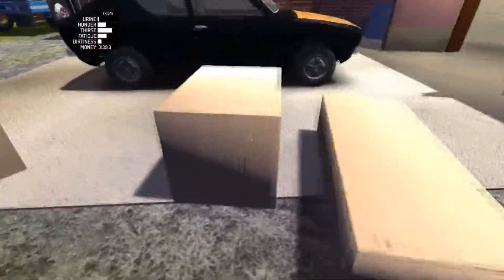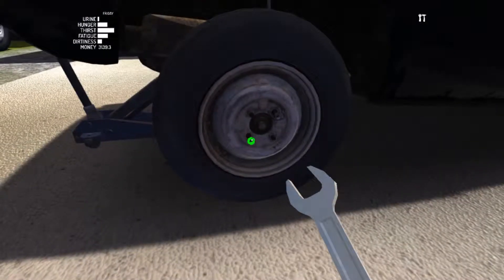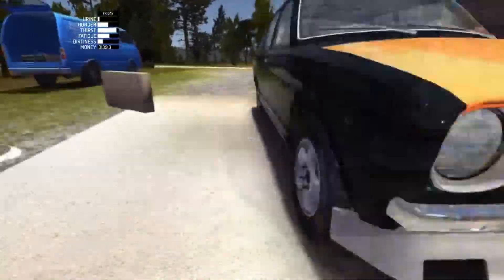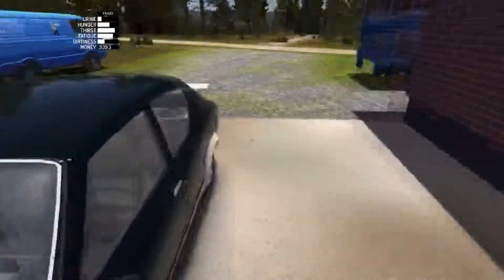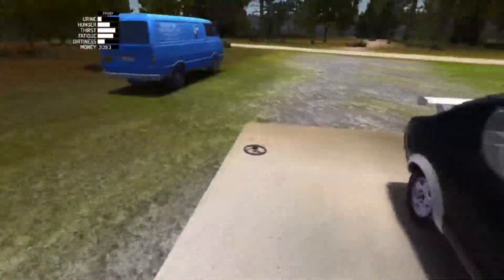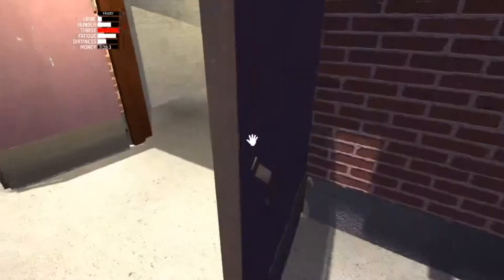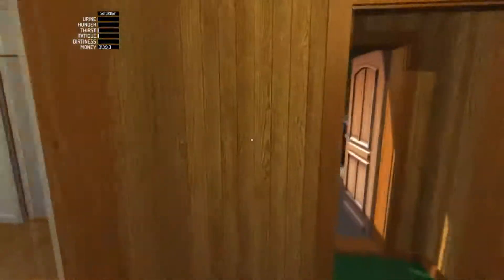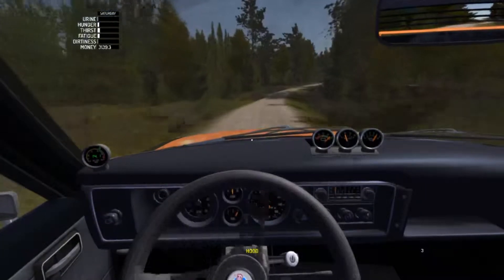Jontti Plays "My Summer Car" - Ep16: Visual Upgrades!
Applying some new bodywork and pimping the ride, also preparing for rally.

Intro-music: Fallen to Flux - Disenchanted
Intro-animation: Biteable.com

I also livestream from time to time on my Twitch channel
Until next time guys, cya =)